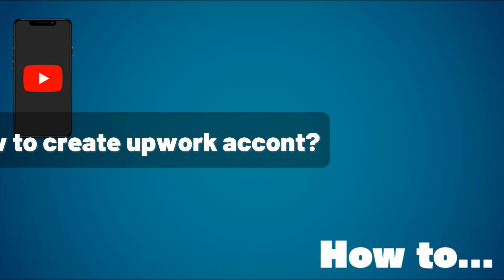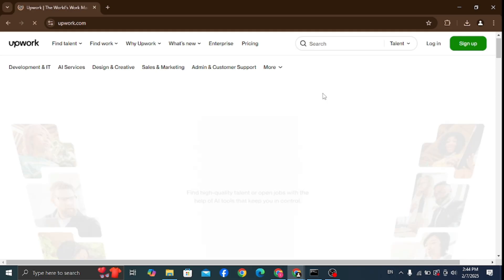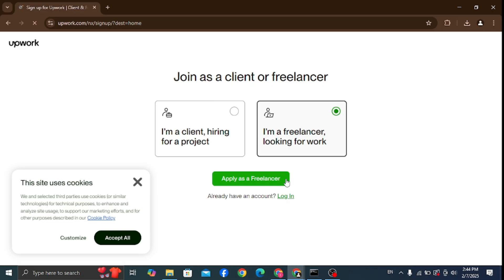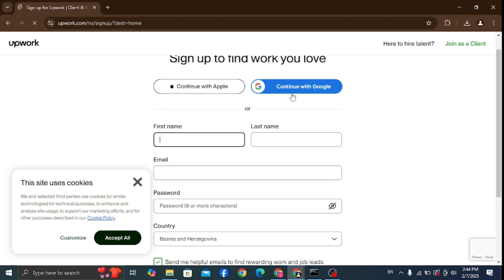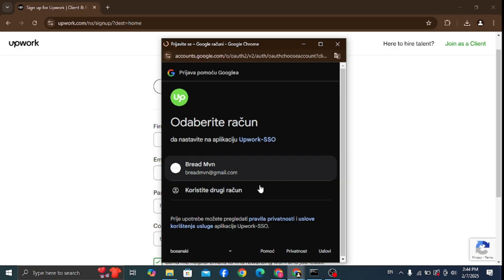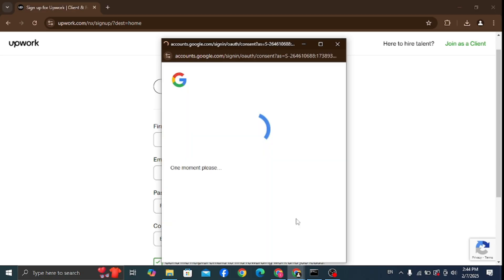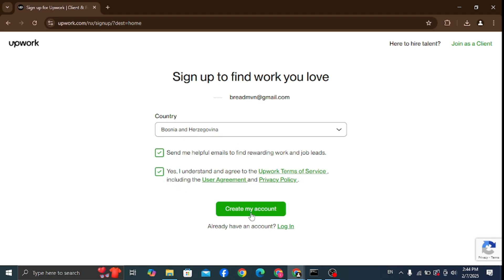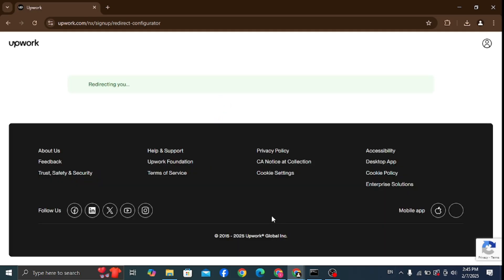Upwork Account Create Quick Easy To Follow Tutorial (2025)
Looking to start freelancing on Upwork? This Upwork tutorial for beginners will show you exactly how to create an Upwork account and set up a professional Upwork profile that attracts clients. From Upwork account create steps to profile optimization, this guide covers everything you need to get started. Whether you're a writer, designer, or